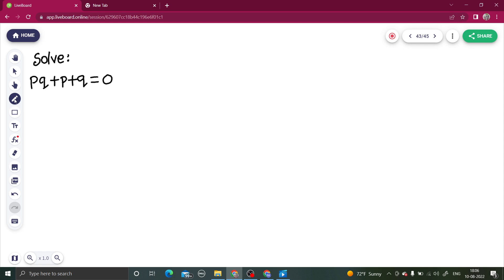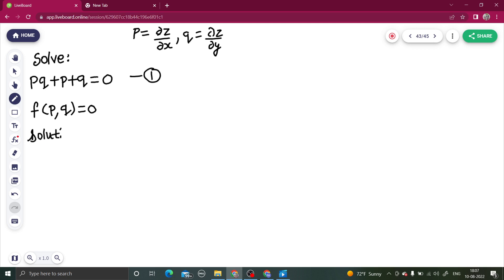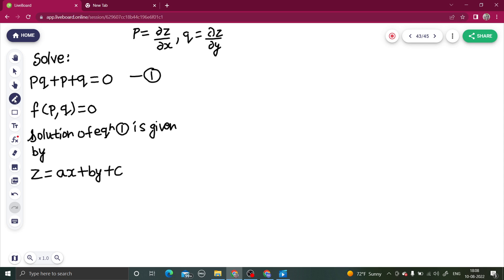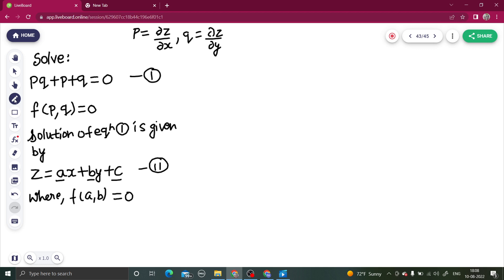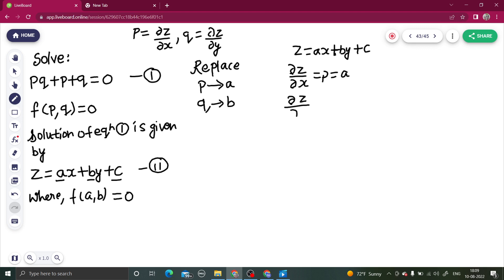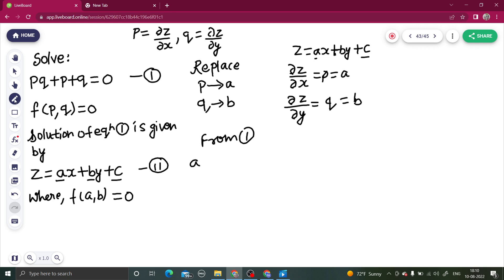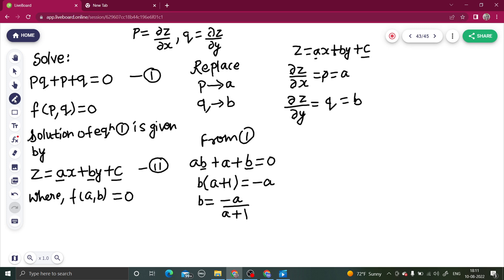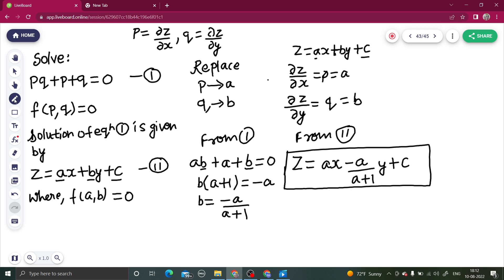Solve: pq+p+q= 0 | Non-Linear PDE (1st Standard Form)